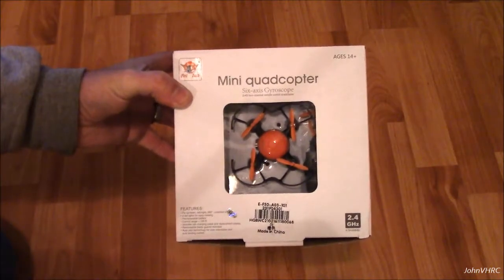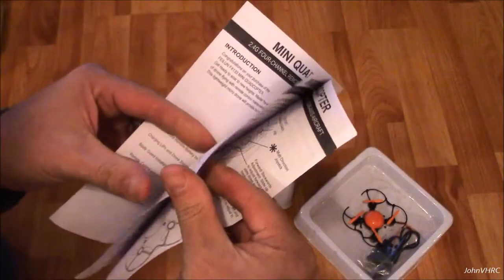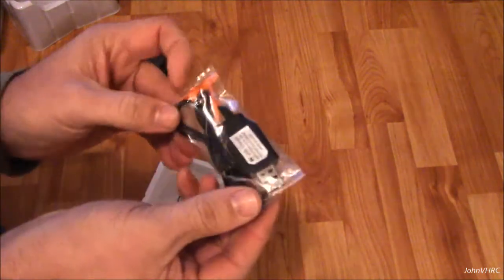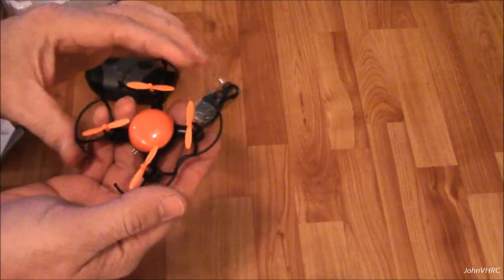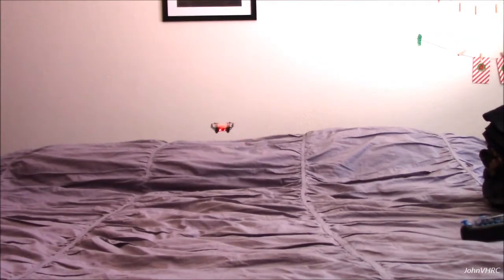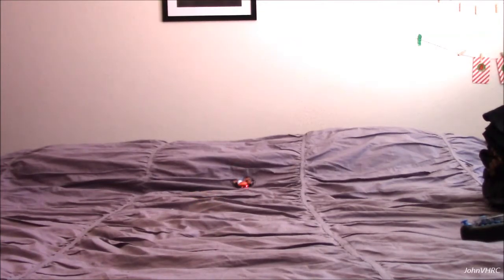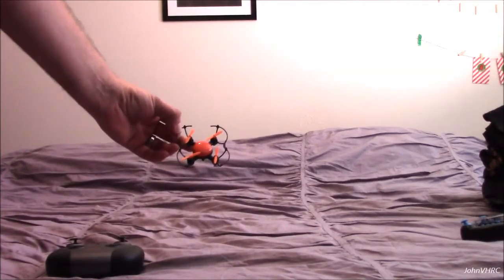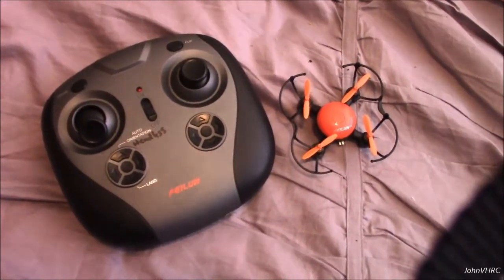FEILUN FX133 Mini RC Quadcopter UNBOXING REVIEW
If your looking for a stable min quadcopter, here is a great option. The remote is very comfy, buttons are pre labeled, prop guards are tough and work great for flying indoors, it does flips, which is always fun!

In high rate it really scoots, and is very predictable, the transmitter is proportional, so feel is great.  Thanks to its size you can enjoy this indoors when the weather wont let you play outside!

HIT:
- Spare props
- USB charger
- Lights
- Great transmitter
- Buttons labeled
- Flip button
- Lands on its own when out of range
- Fun

MISS:
- Flip button sometimes wouldnt work after changing rates, so Id
   have to turn off and back on the quad for some reason

Description:
This ladybird-like quadcopter features Headless Mode, 360 Degree Eversion as well as One Key Landing. It also provides protections against over current, low voltage, and short circuit. Therefore, it offers you an easy and safer flight.

Main Features:
- Headless Mode
In this mode, you are allowed to ignore the orientation of the drone and fly it to whatever direction you want.
- Awesome 3D Stunt
The UAV offers you the wonderful performance of 360-degree rotations towards various directions in the air.
- One Key Landing
If you turn off the transmitter or pilot it beyond the control range, the aerial robot will land slowly. You can move the joysticks to find a perfect landing position.
- Electrical Safety
Its lithium-ion battery is equipped with over current, low voltage and short circuit protection. The USB charger protects the battery from over current.

Specifications:
Aircraft weight: 50g
Size: 7.5 x 7.5 x 2.4cm
Channels: 4
Frequency: 2.4GHz
Control distance: 25m
Flight time: 4 minutes
Charge time: 30 minutes
Camera: no

Note: two styles remote will be delivered randomly.
Specification
General
Brand: FEILUN
Type: Quadcopter
Model: FX133
Features: Radio Control
Motor Type: Brushed Motor
Functions: 3D rollover,Forward/backward,Headless Mode,One Key Landing,Turn left/right,Up/down
Built-in Gyro: 6 Axis Gyro
Kit Types: RTF
Level: Beginner Level
Age: Above 14 years old
Connectivity
Remote Control: 2.4GHz Wireless Remote Control
Channel: 4-Channels
Mode: Mode 2 (Left Hand Throttle)
Radio Mode: Mode 2 (Left-hand Throttle)
Transmitter Power: 2 x 1.5V AA battery(not included)
Model Power: Built-in rechargeable battery
Battery
Battery: 3.7V 100mAh
Flying Time: 4mins
Charging Time (h): 30mins
Package weight: 0.478 kg
Product size (L x W x H): 7.50 x 7.50 x 2.40 cm / 2.95 x 2.95 x 0.94 inches
Package size (L x W x H): 16.80 x 16.80 x 11.00 cm / 6.61 x 6.61 x 4.33 inches
Package Contents
Package Contents: 1 x Quadcopter, 1 x Transmitter, 1 x USB Charging Cable, 4 x Spare Propeller, 1 x English Manual